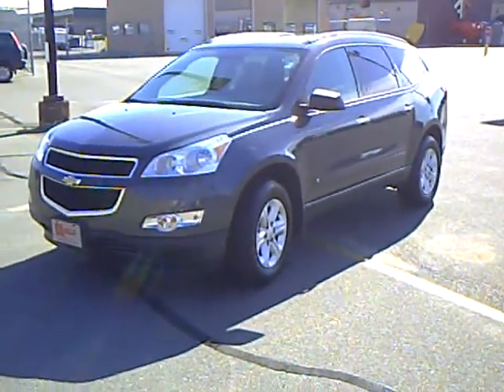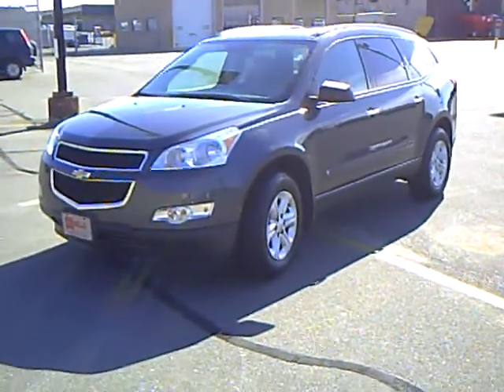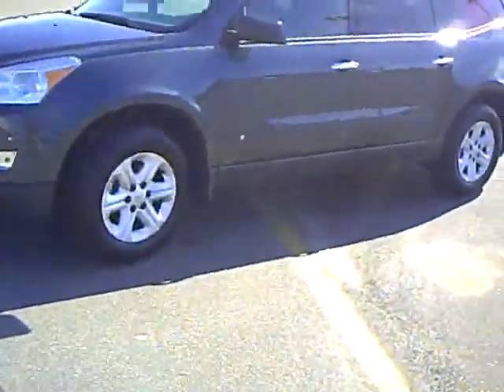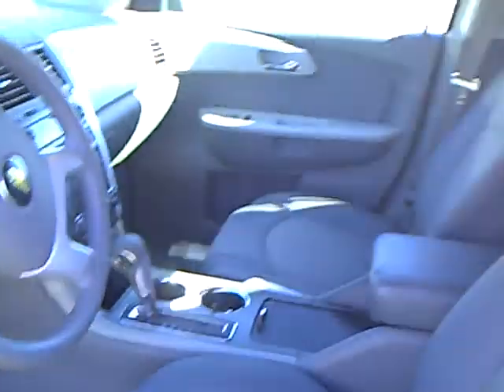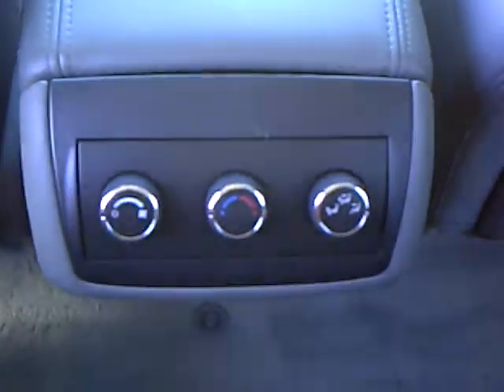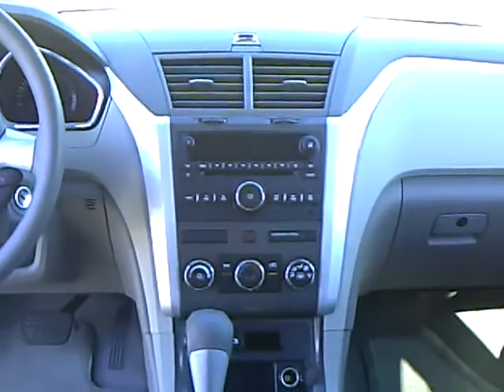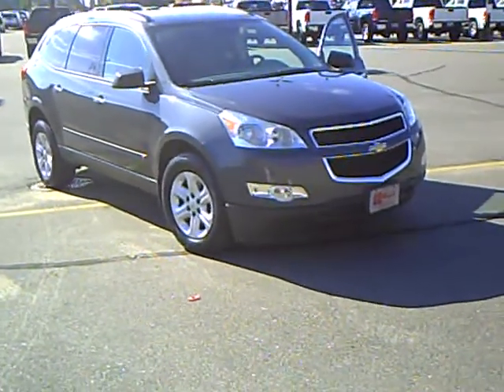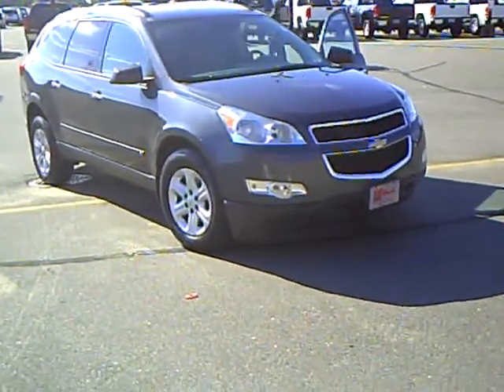2009 Chevrolet Traverse LS